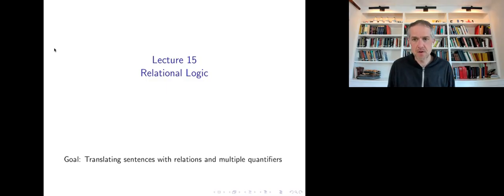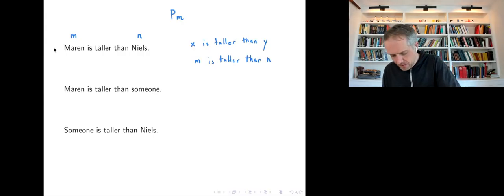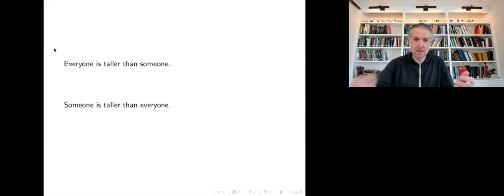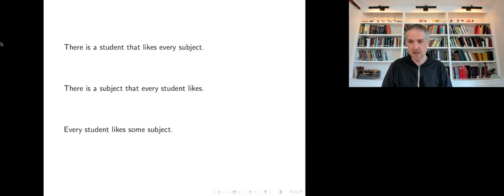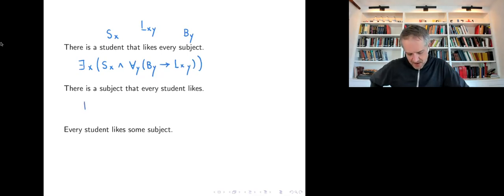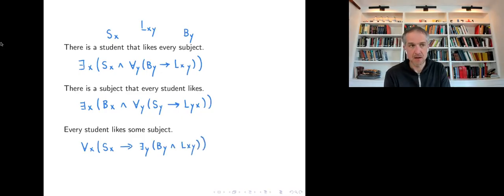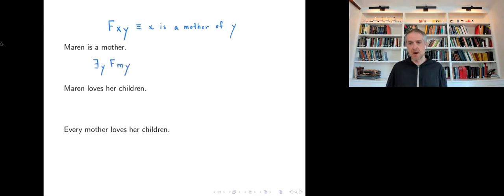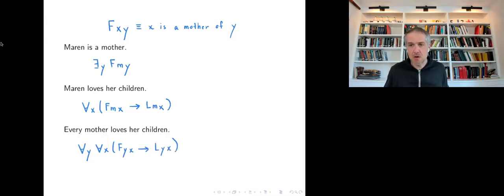lecture 15: relational logic